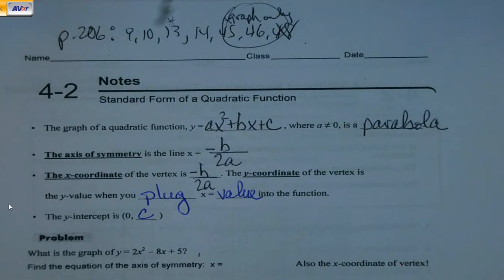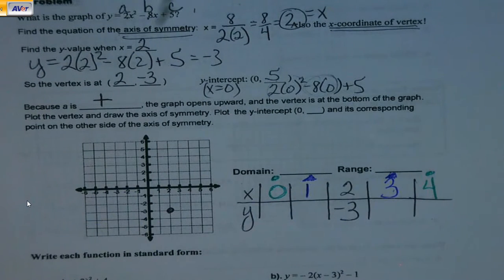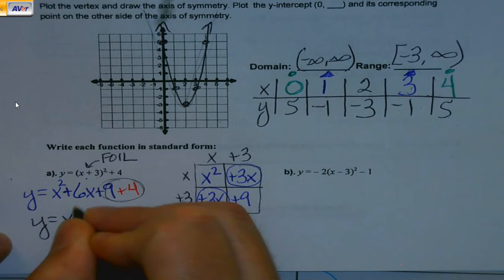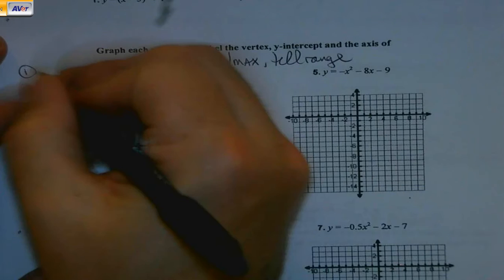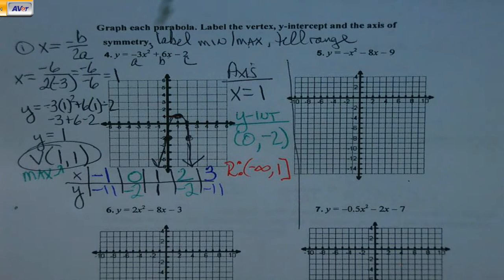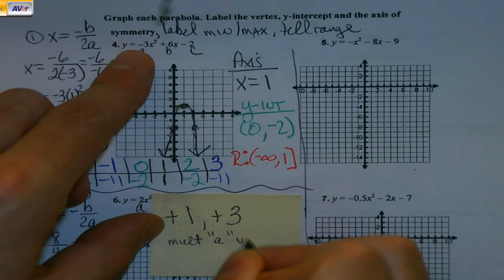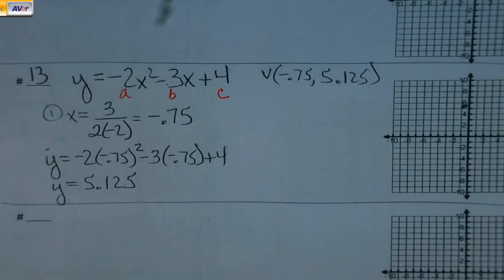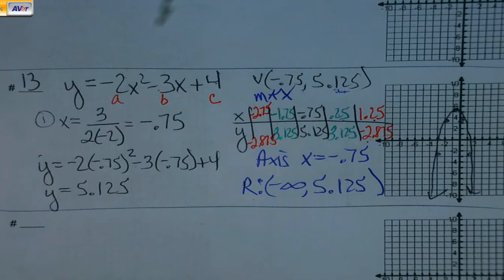Graphing In Standard Form Day 1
We discuss finding the vertex, axis of symmetry, using charts, calculators, and the +1, +3 pattern to graph.  Review of vertex form as well.